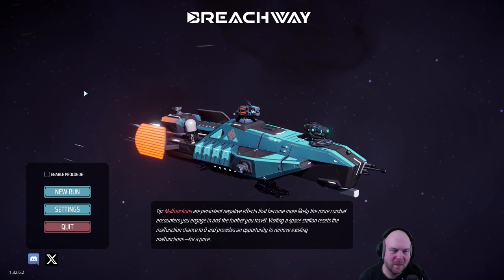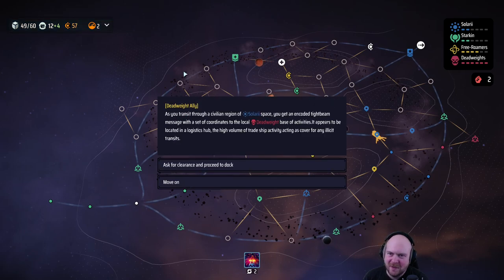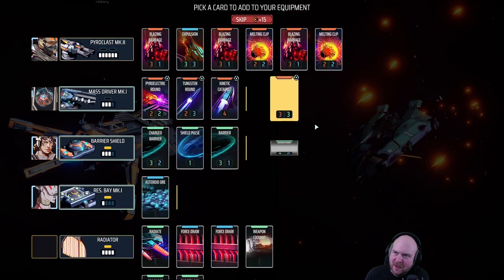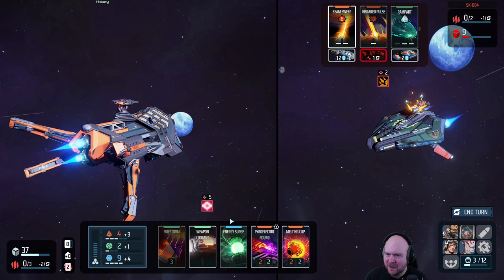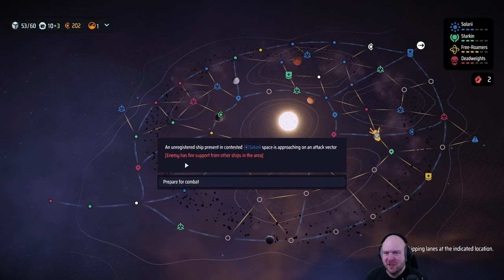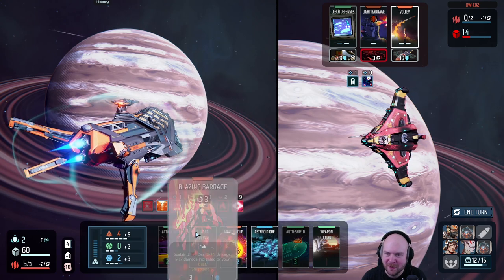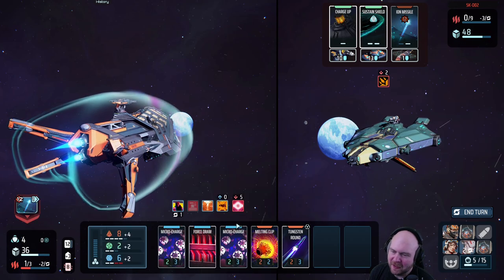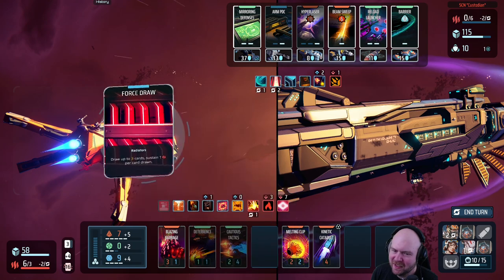Breachway - Escalation 2 with Firebrand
Gameplay footage from my playthrough of Breachway. This game is in Early Access and is constantly going through regular changes, the gameplay here doesn't represent the gameplay today.

The Firebrand is the ship that introduces heat management in a deep way, as the amount of damage you do depends on how much heat you take.